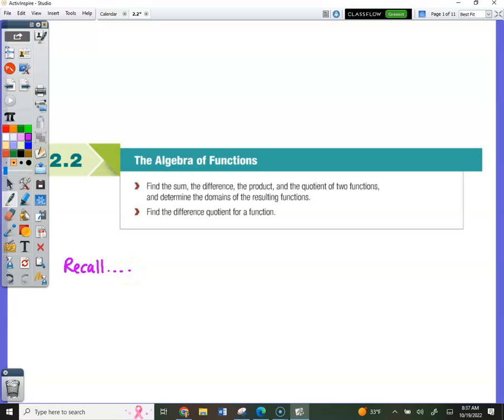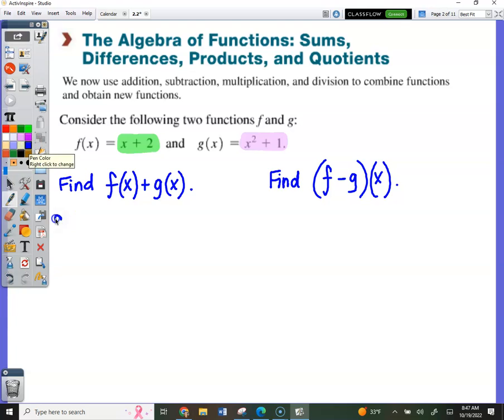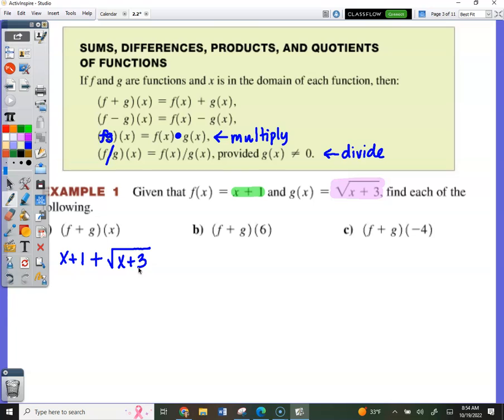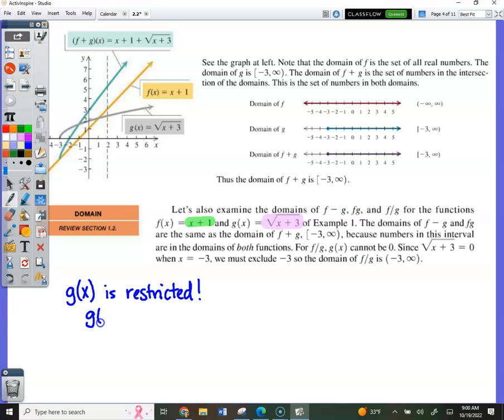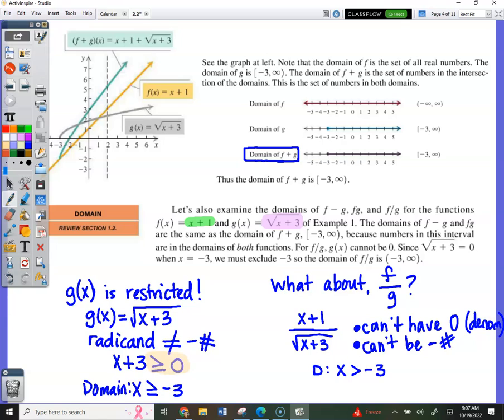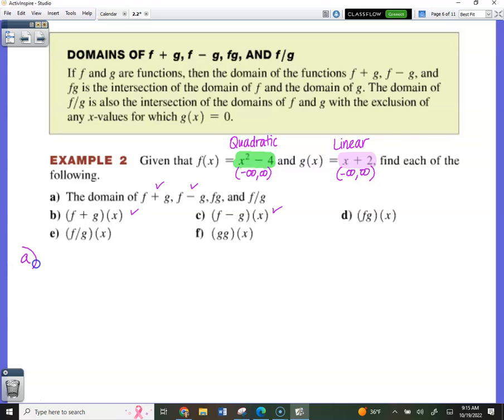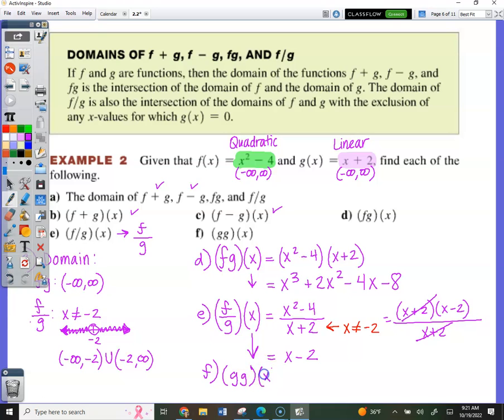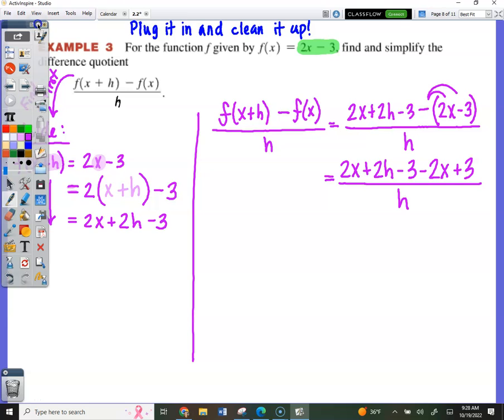MATH 1111 2.2 Algebra of Functions